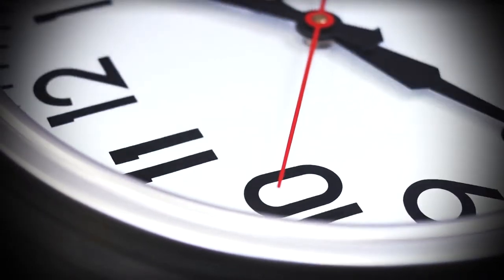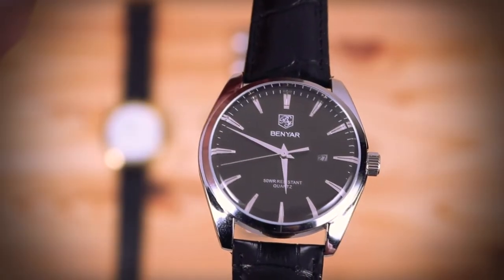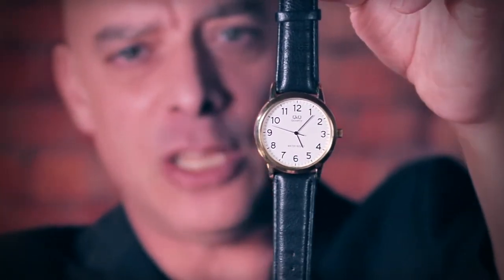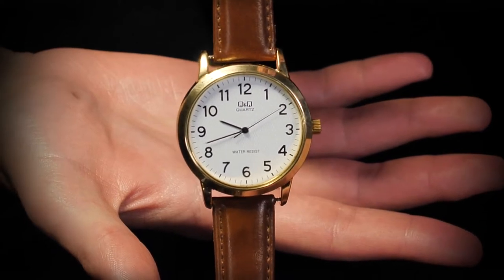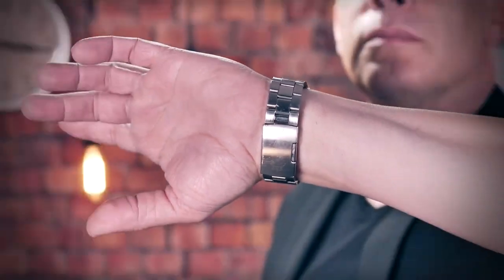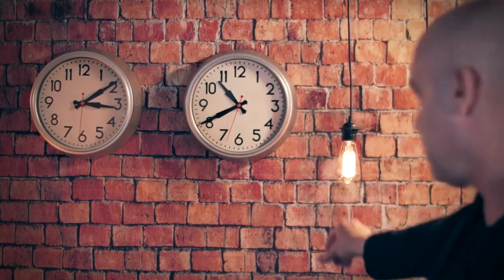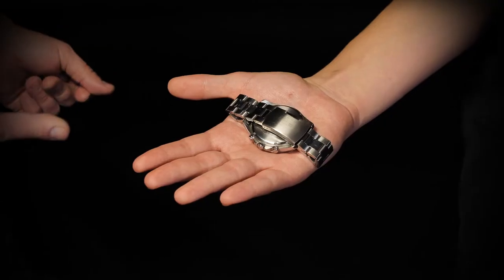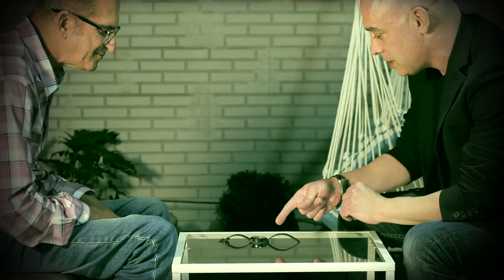TEMPUS by Menny Lindenfeld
Make the time stop at a borrowed watch or even multiple watches, even while they are held by the spectators. A cool routine that makes you as a magician look like a super hero.

Laat een horloge stoppen en de tijd bevriezen met deze ongelofelijke slimme gimmick. Een vel coole mindf*ck goocheltruc.